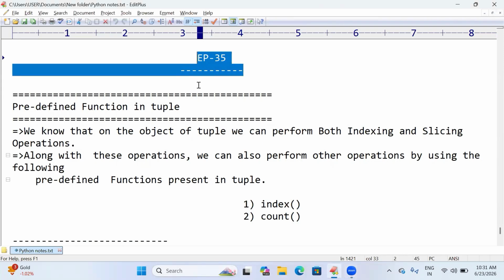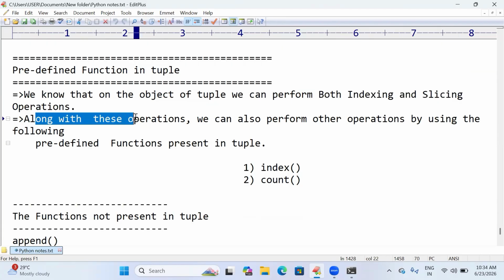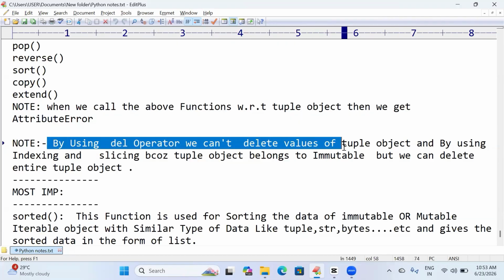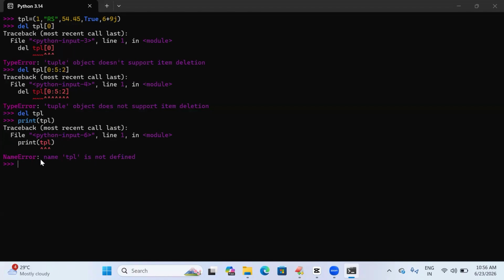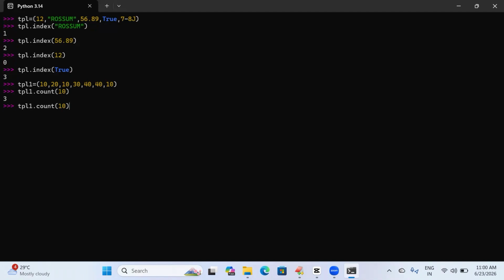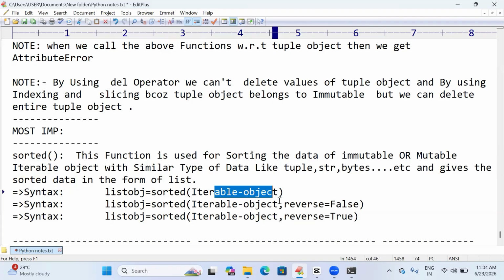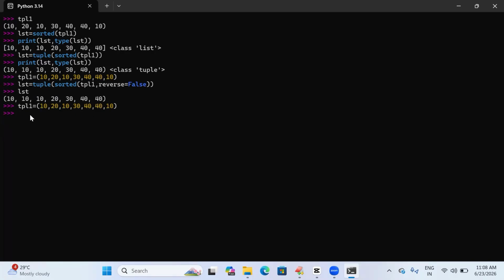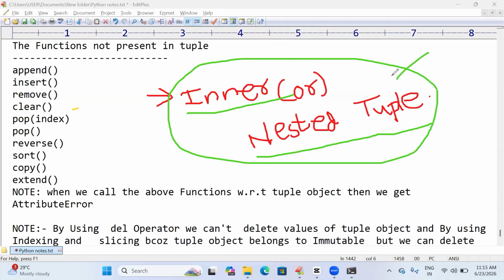TUPLE DATA TYPE-2 (Pre-Defined Functions) EP-35